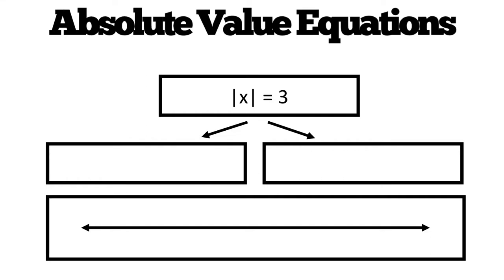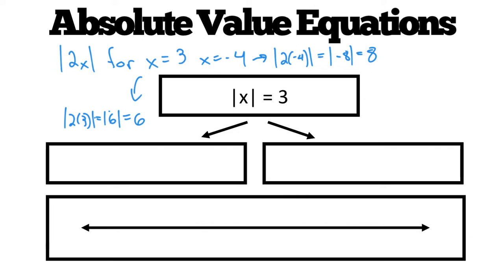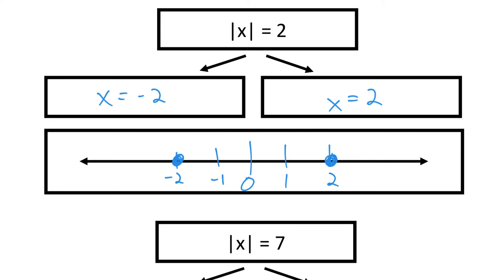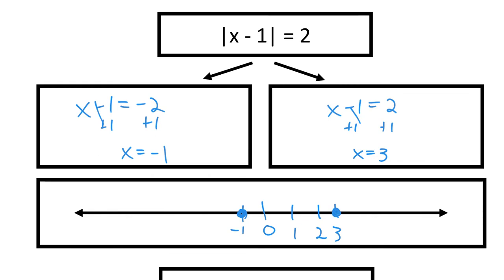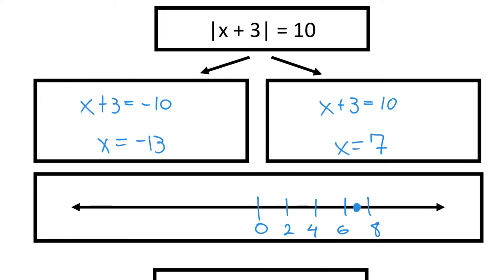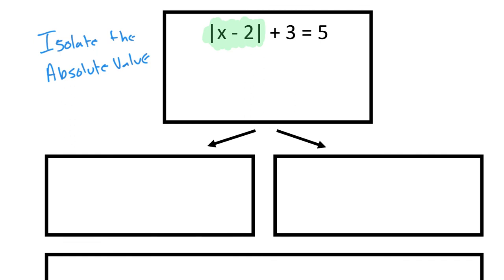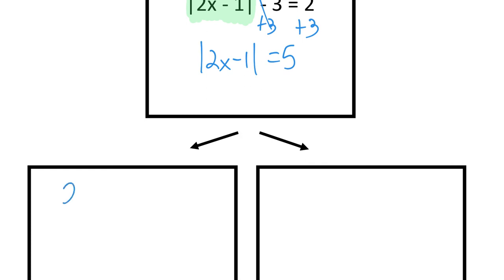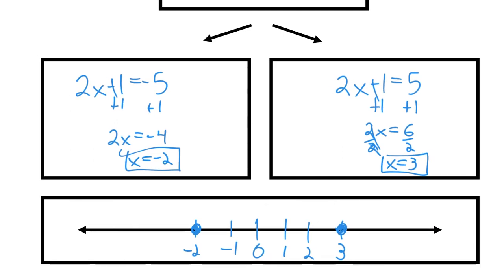Absolute Value Equations Foldable